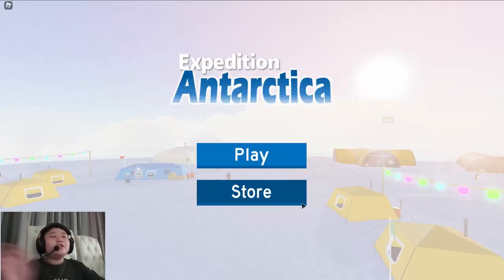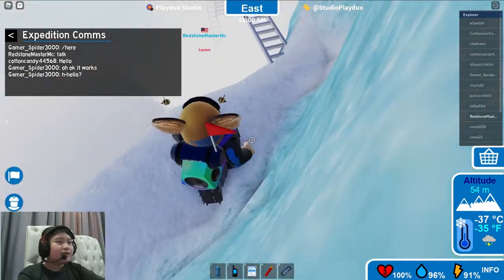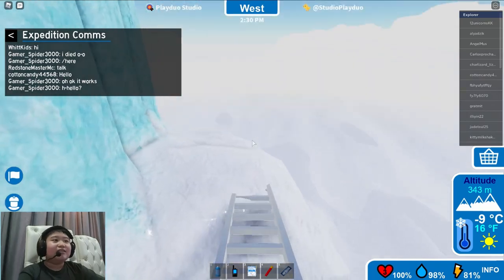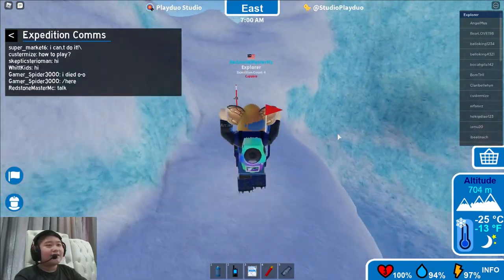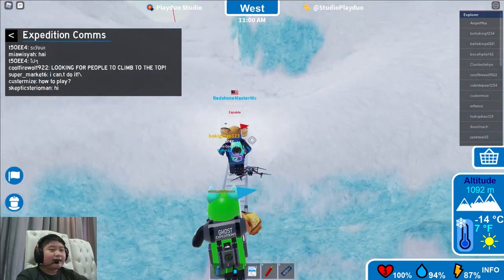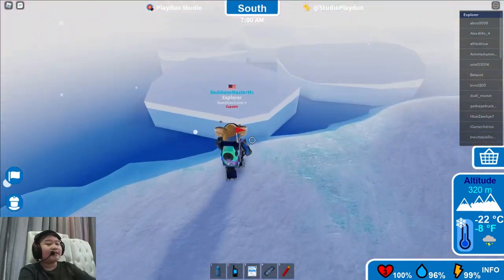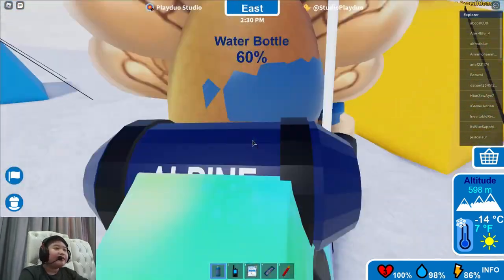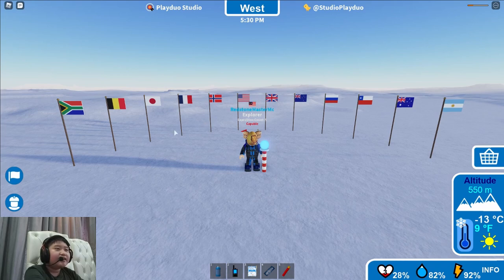ROBLOX EXPEDITION ANTARCTICA WALKTHROUGH | This is easy!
In this video i show you how to get to the southpole quickly and easily